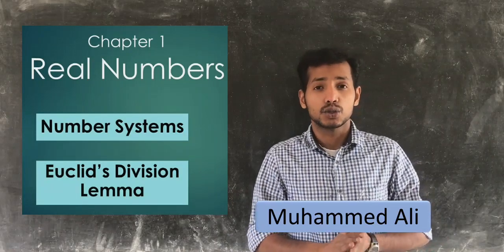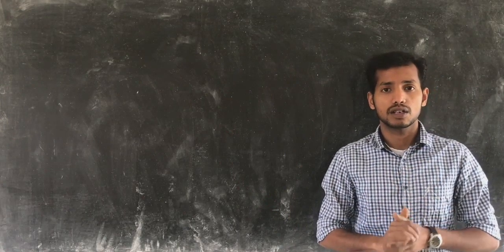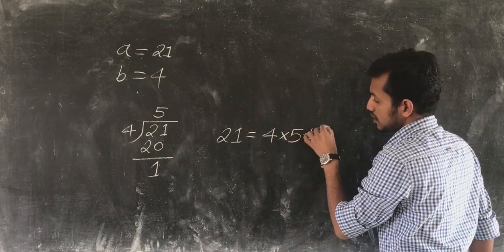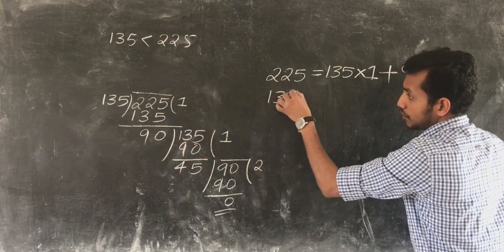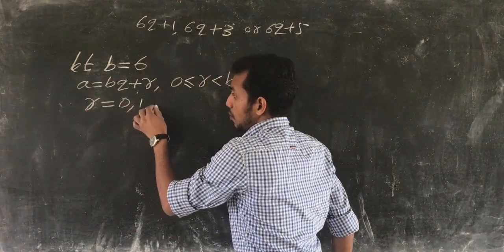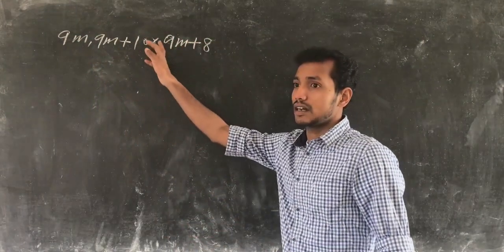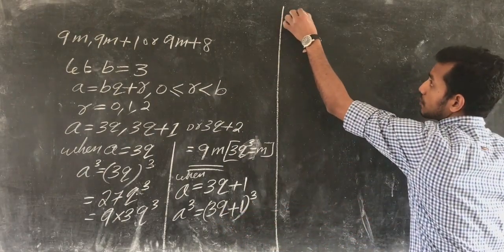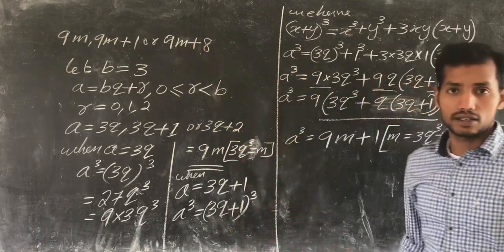Class 10 maths chapter 1 real numbers part 1